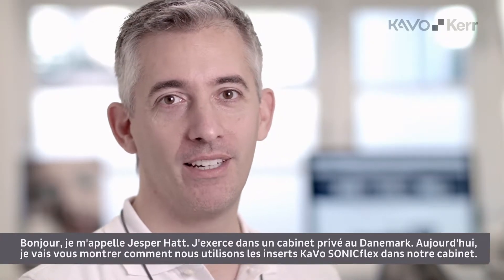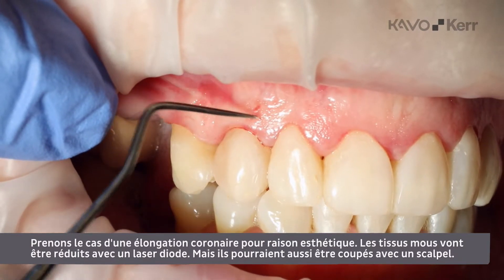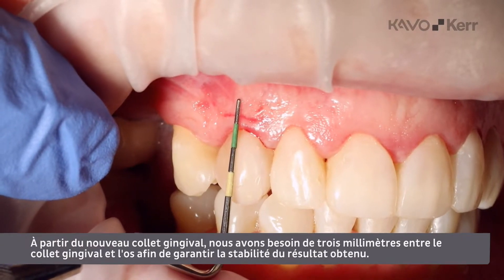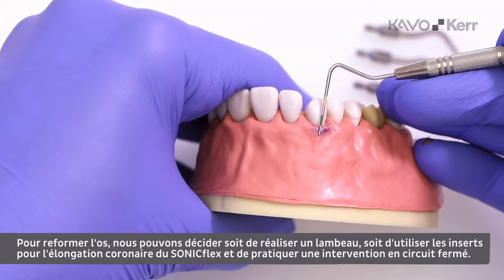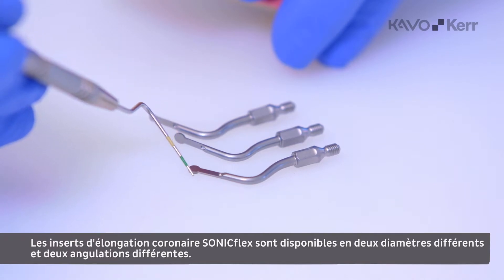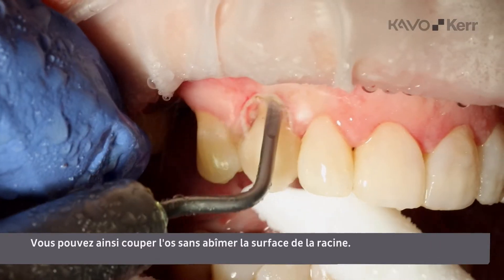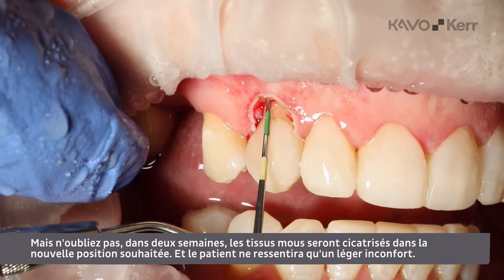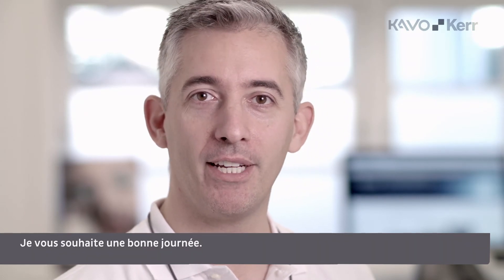Inserts SONICflex crown extension – cas clinique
Jesper Hatt , un dentiste danois exerçant dans un cabinet privé montre comment utiliser les inserts SONICflex crown extension lors d’une élongation coronaire pour raison esthétique.  Pour en savoir plus